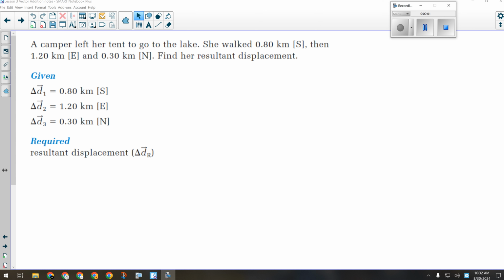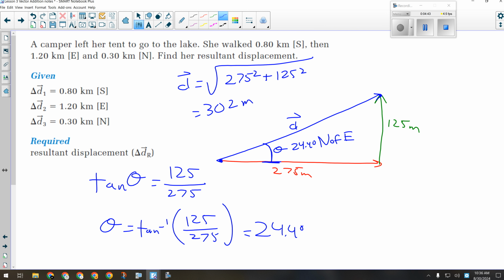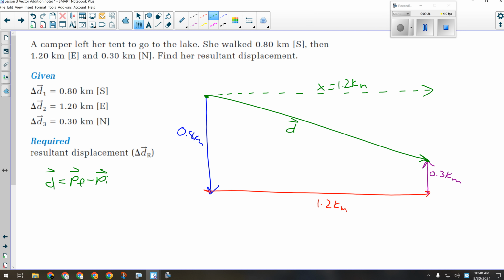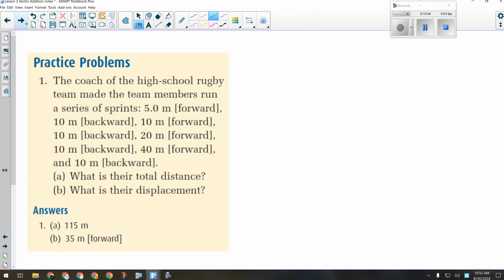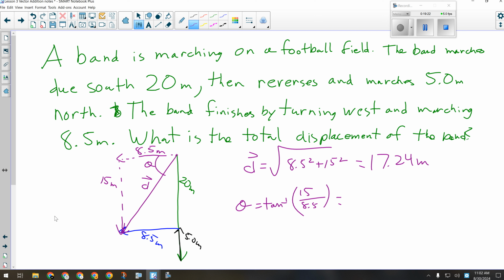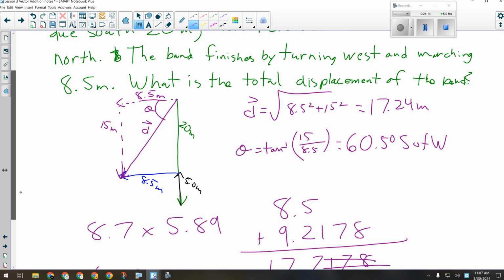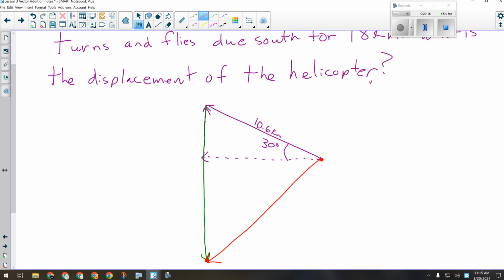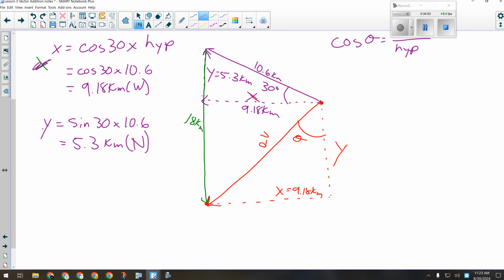Physics 20 Kinematics Lesson 3 Vectors Part 2